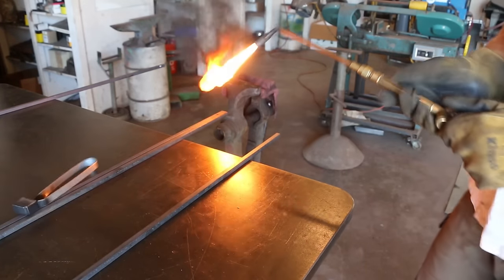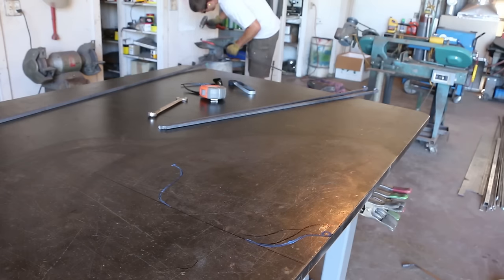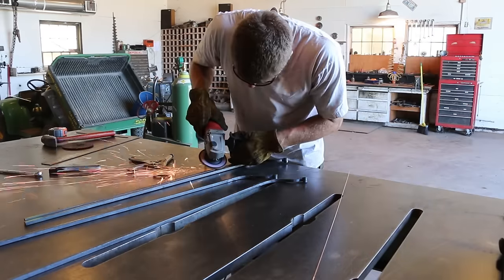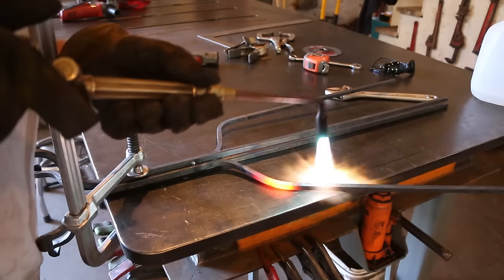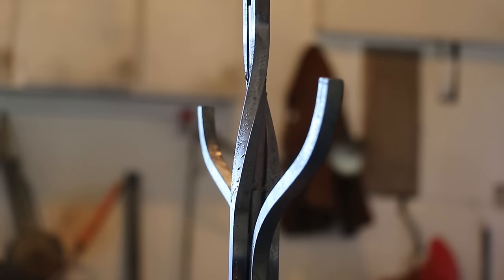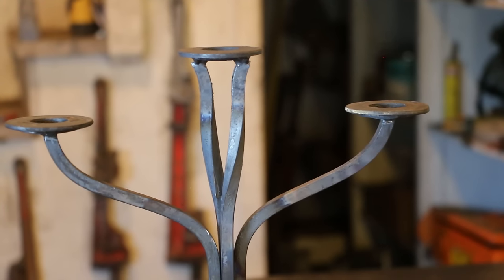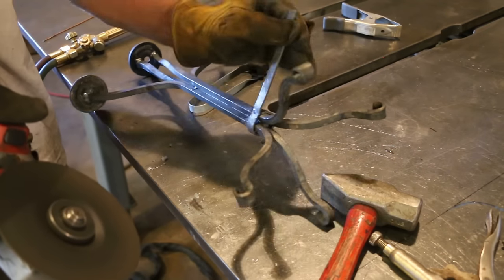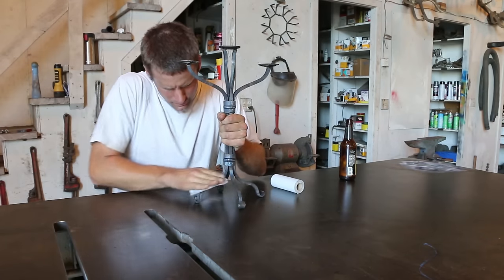Blacksmithing a Candle Holder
My sister asked me to make a candle holder for her upcoming wedding, which is good for me because I need all the blacksmithing practice I can get.